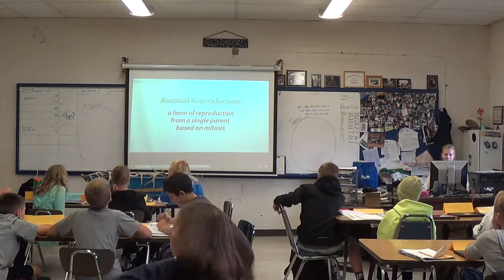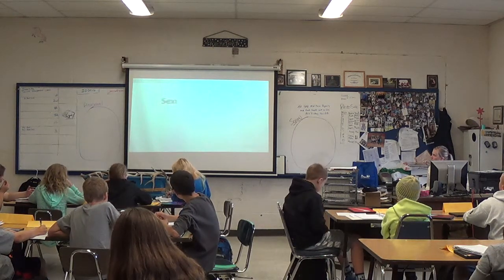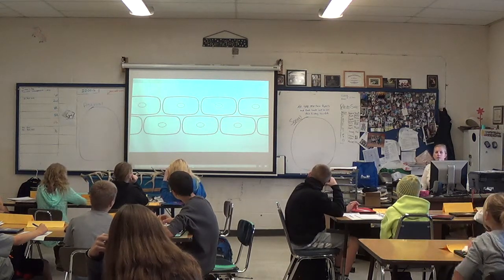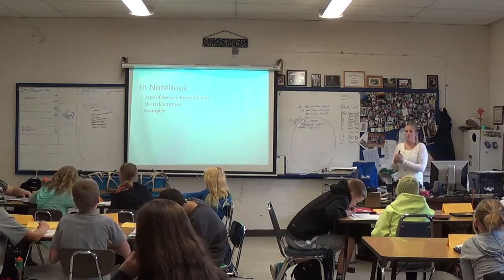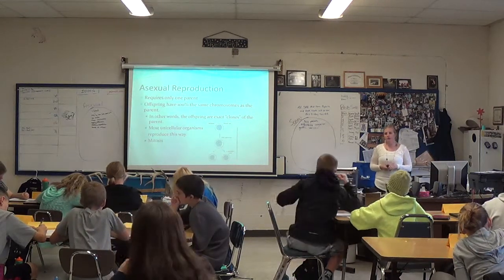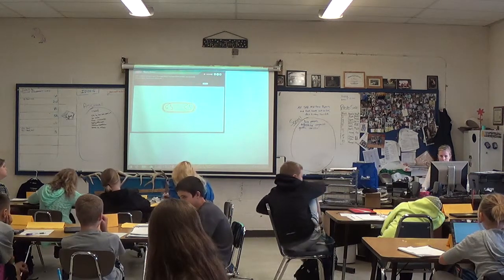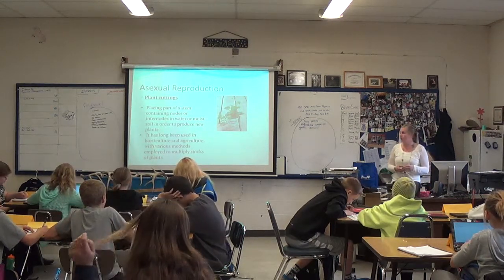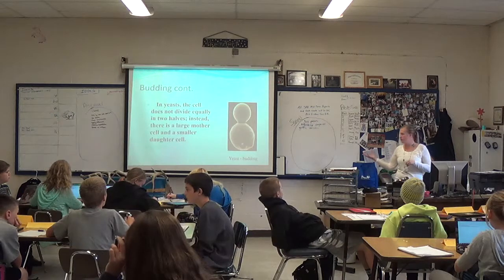Pam-Genesee day 1